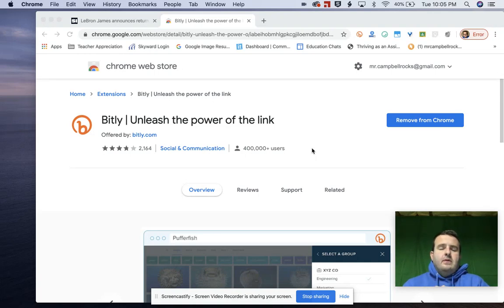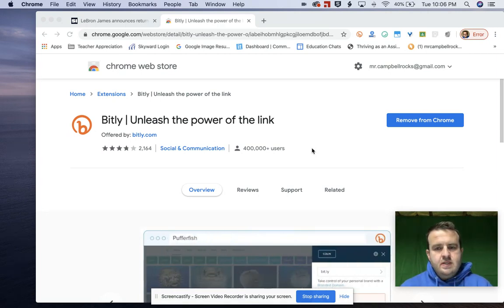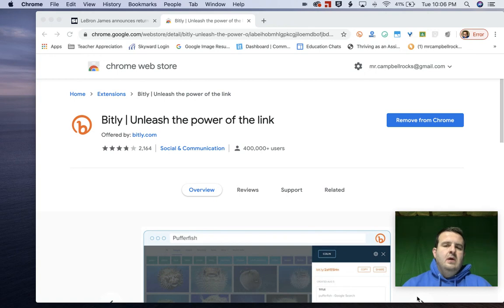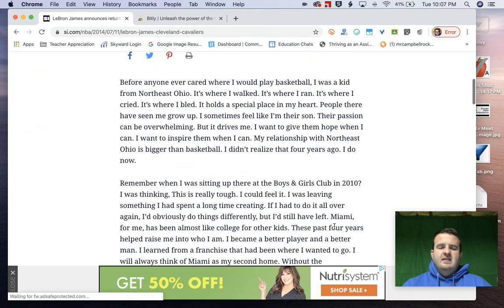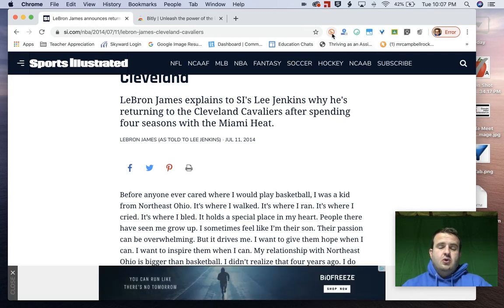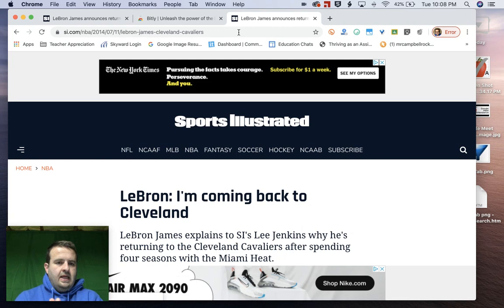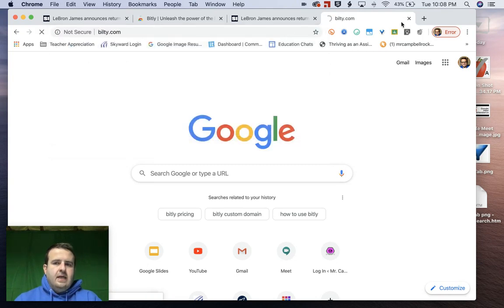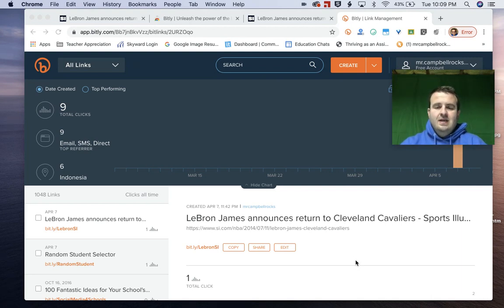Best Extensions for Teachers and Students | Bit.ly URL Shortener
Best Extensions for Teachers and Students | Bit.ly URL Shortener This tutorial is part of a playlist explaining the Best Google Extensions for Teachers and Students | Bit.ly URL Shortener is a url shortener which allows you to shorten, track, and build custom shortlinks to use in the classroom.